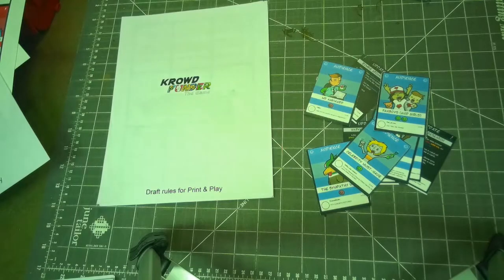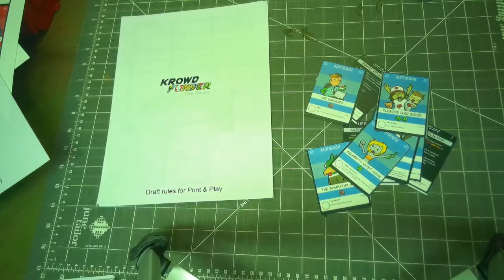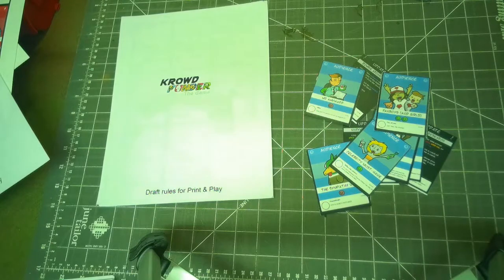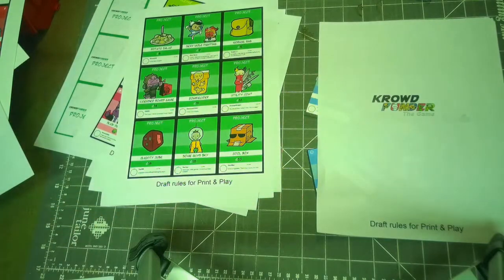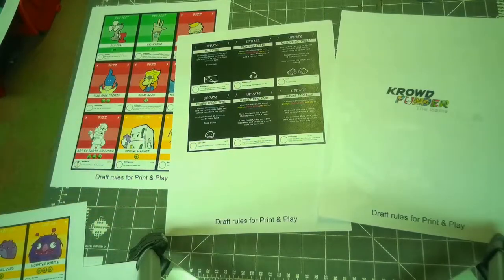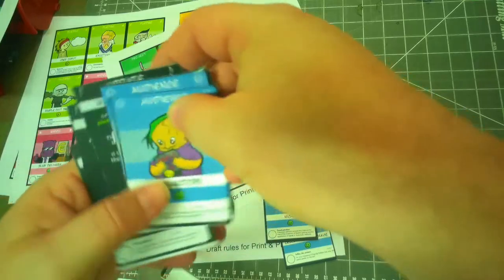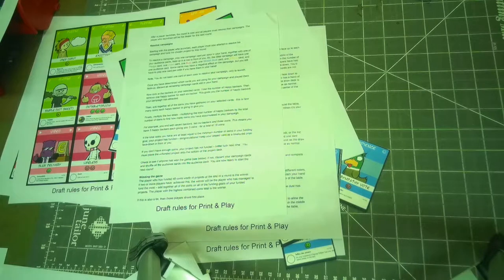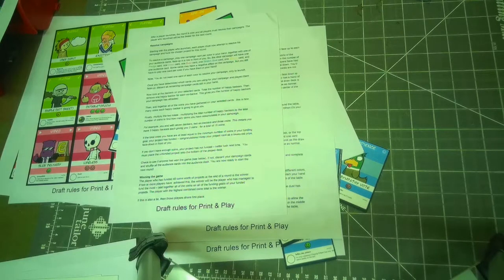Krowdfunder – the Crowdfunded game - Lets Review!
We Review the lastest game from river horse, this one is free print to play!